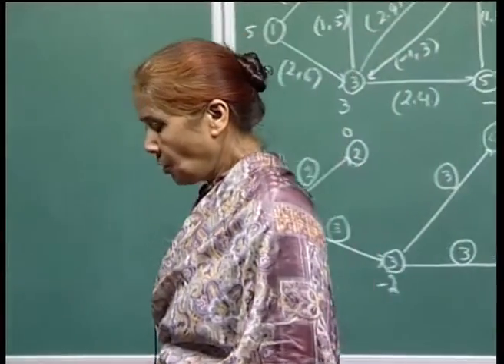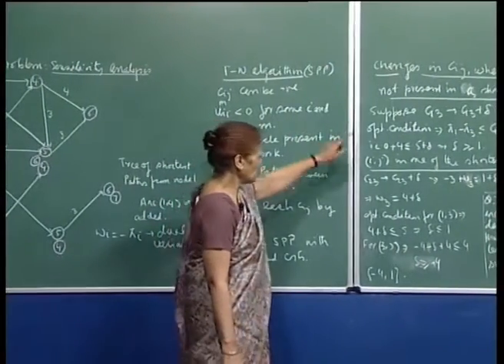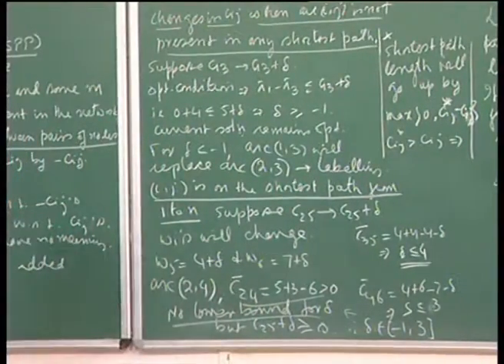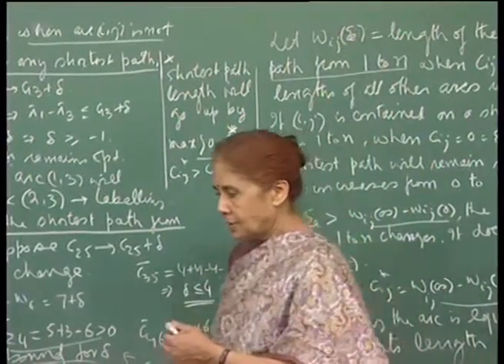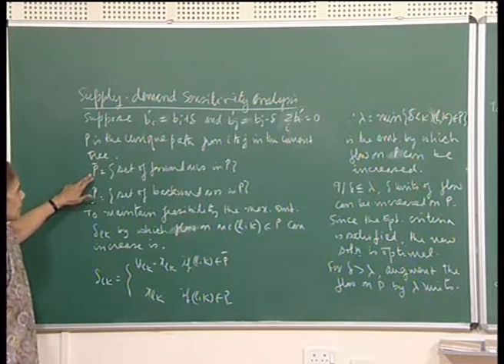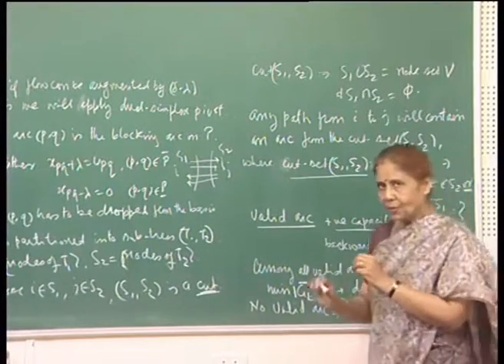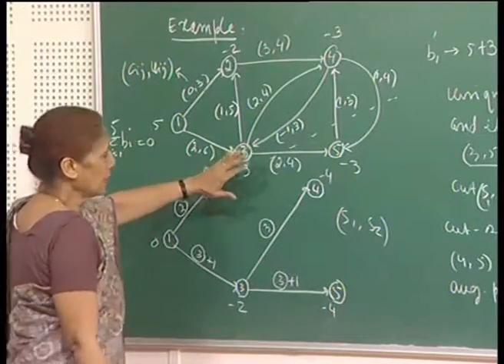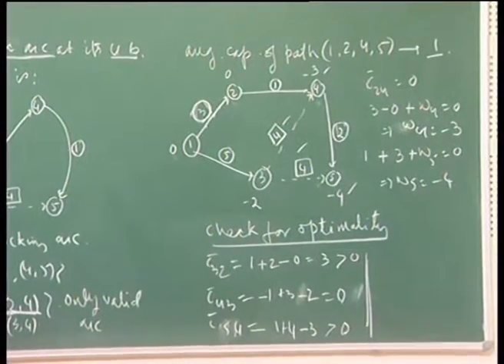Min-cost-flow Sensitivity analysis Shortest path problem sensitivity analysis.(Ch-30)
Subject  : Mathematics
Course name: Linear programming and extensions
Name of Presenter: Prof. Prabha Sharma